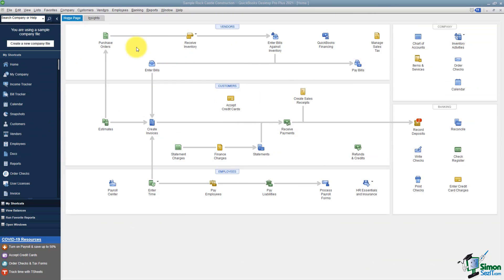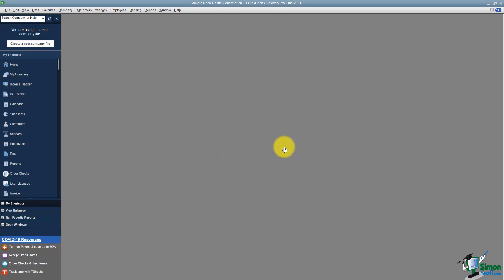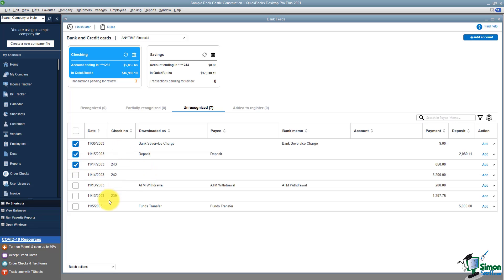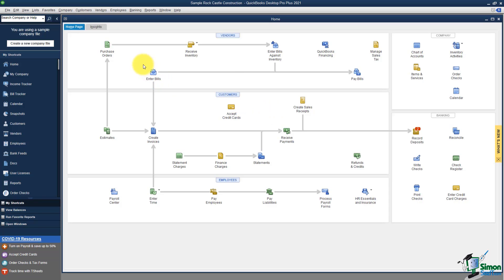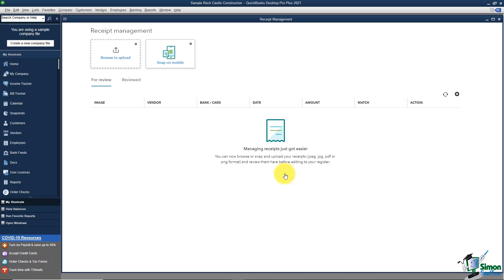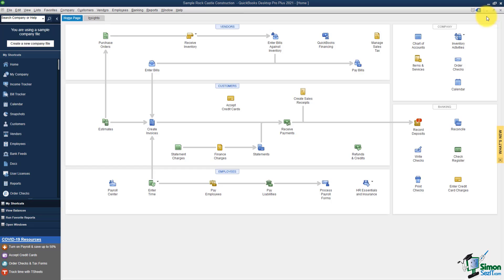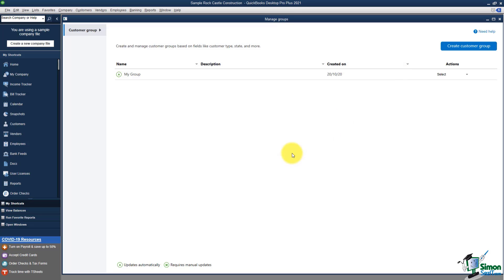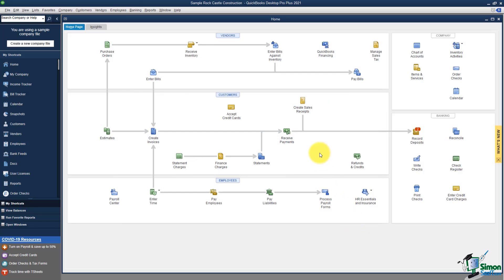QuickBooks 2021 New Features! QuickBooks Desktop 2021 Updates Video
In this QuickBooks 2021 new features video, we highlight some of our favorite features from QuickBooks Pro 2021, or QuickBooks Desktop 2021.

✅This, free, QuickBooks 2021 tutorial is a sneak peek from the Simon Sez IT QuickBooks 2021 course ➡️

Simon Sez IT produces quality QuickBooks training for QuickBooks Pro Desktop and QuickBooks Online users. Take a look at some of our FREE QuickBooks mini-courses available on YouTube: